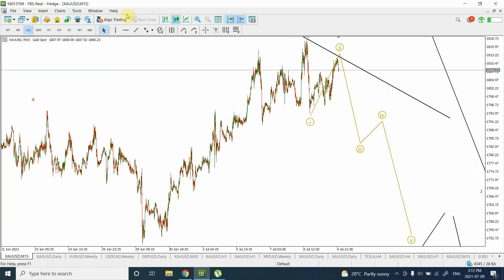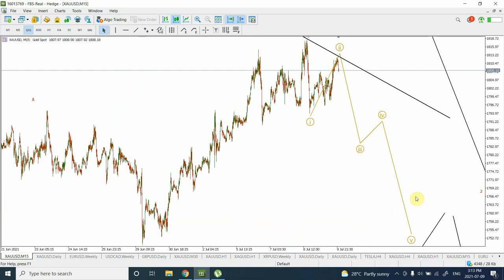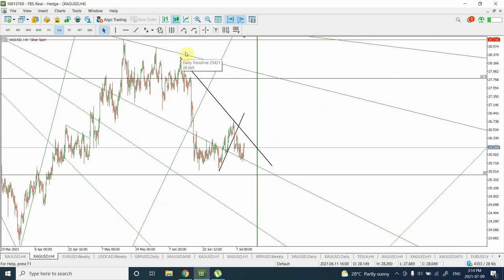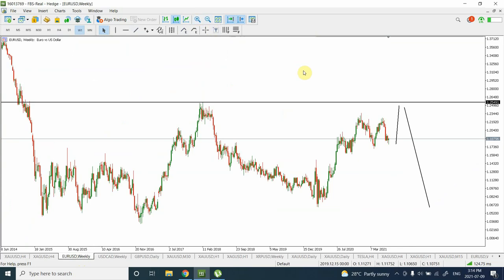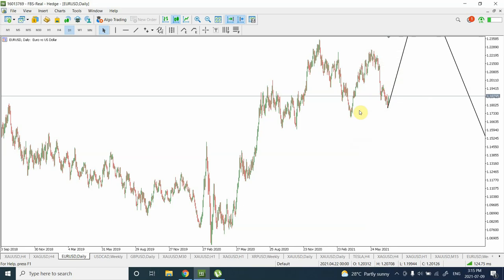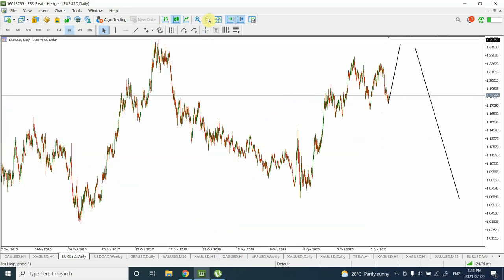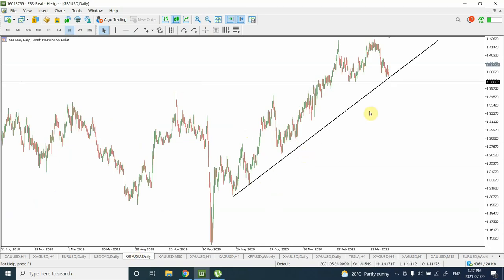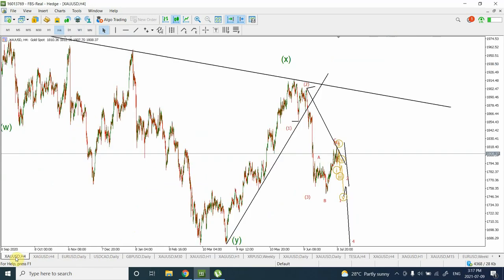Elliott wave analysis of Gold | SILVER | FOREX | July 12 2021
Elliott wave analysis of Gold and Forex are indicating that US Dollar basket currencies and Gold are heading in different directions. Gold is presenting a very nice trading setup. Analysis of CAD EUR GBP XAU and XAG are included.

Shaheen